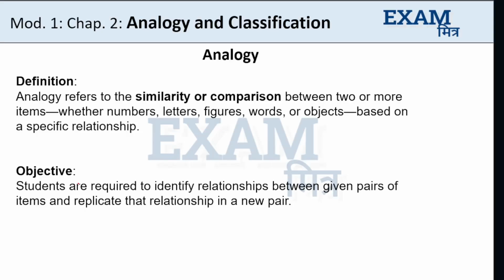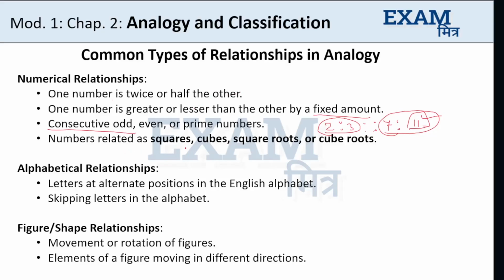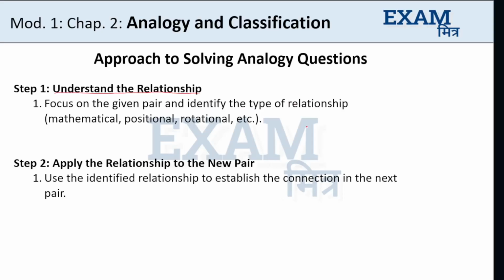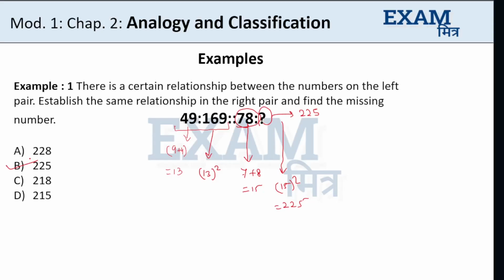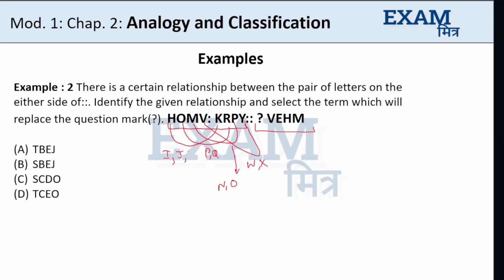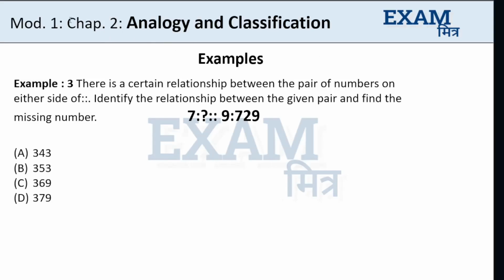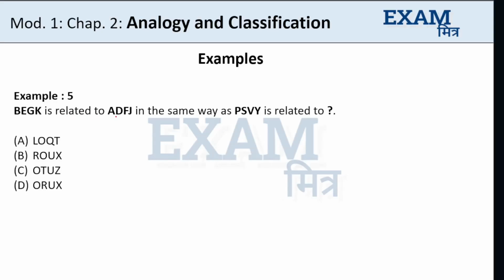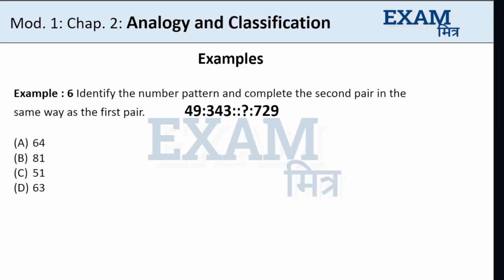Analogy (Chap. 2 - Part 1) || SOF || IMO || NSO || Reasoning and Logical thinking || By Rahul Sir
In this video, I have explained about Analogy. This is the first part of Chapter 2 : Analogy and Classification

Warm Regards,
Rahul Sir